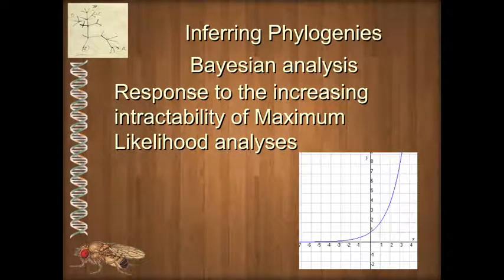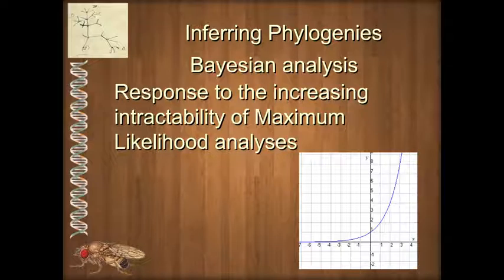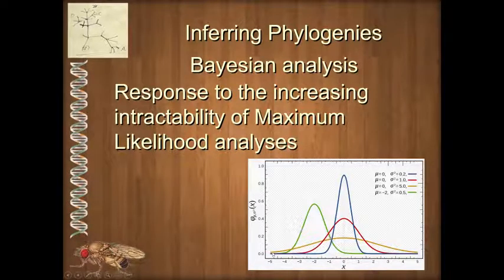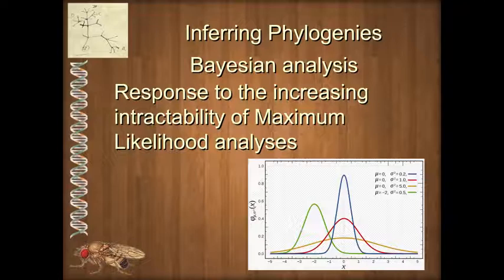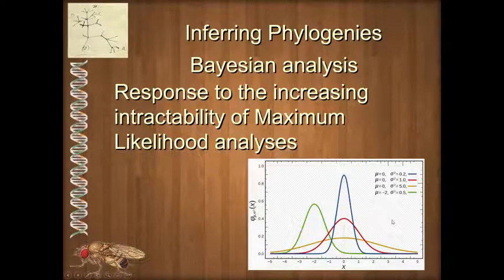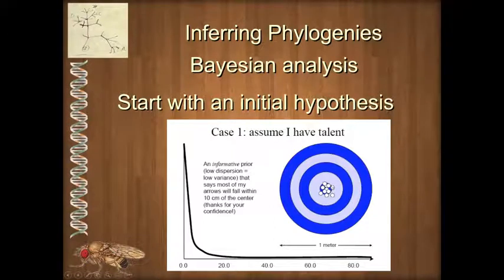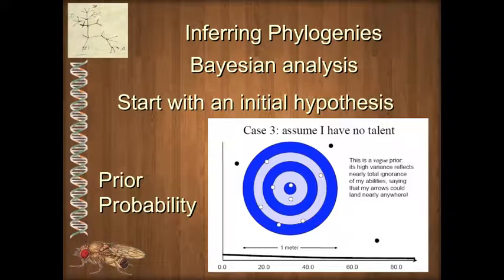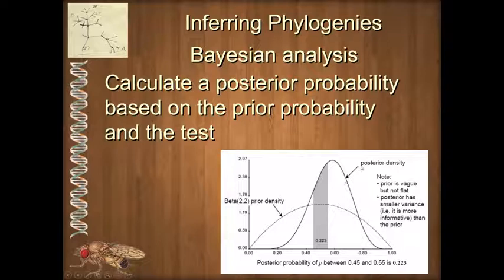BIOL 4330 Unit 2 1 1 Bayesian Analysis and Probability